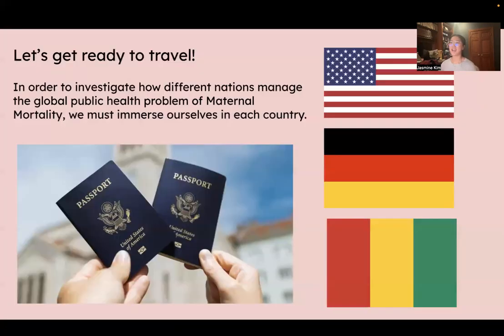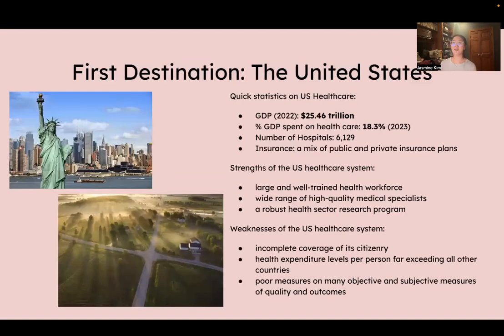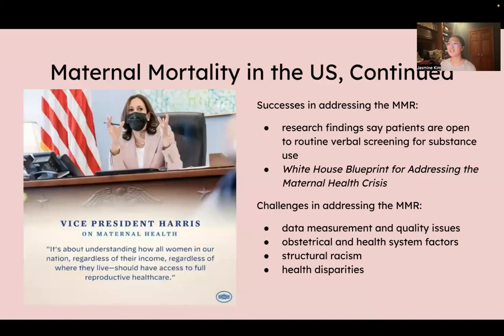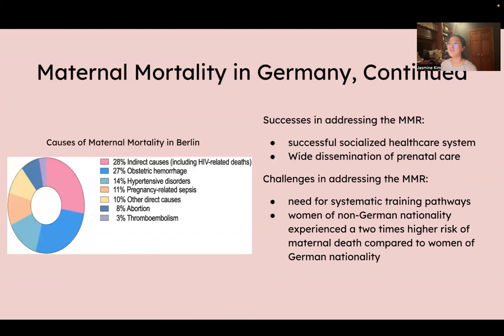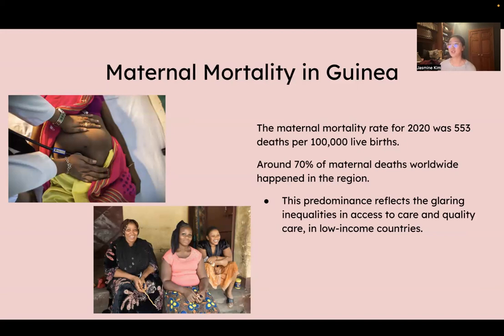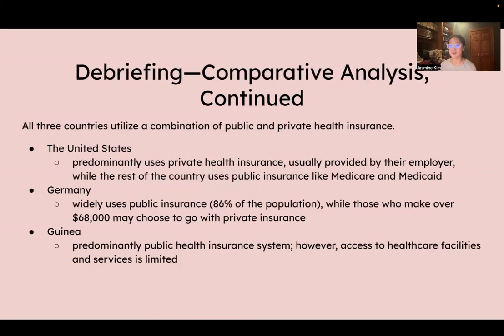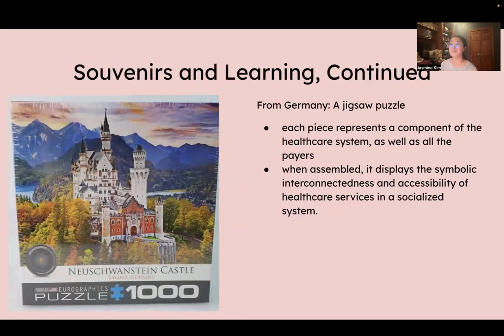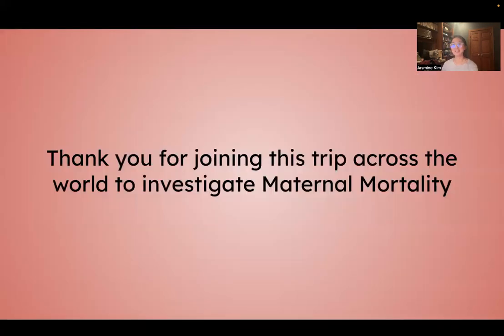PUBHHMP 3610: Maternal Mortality Presentation